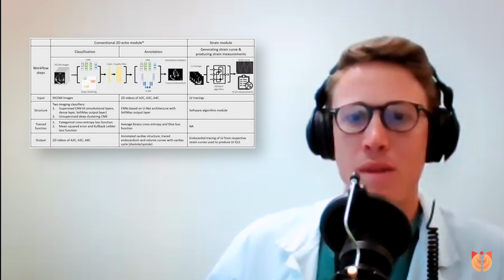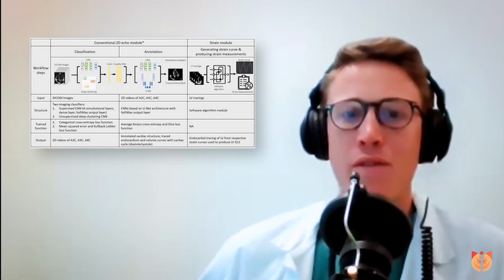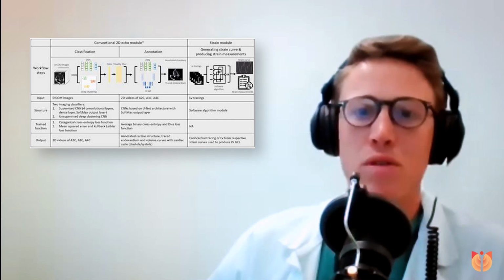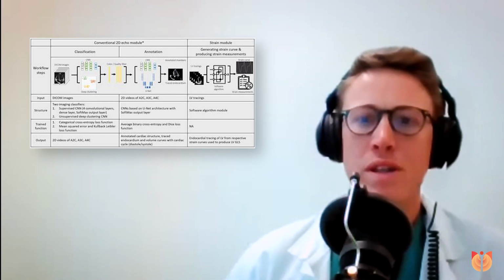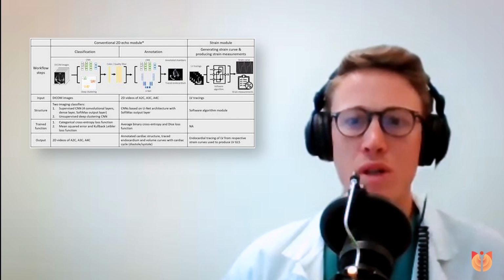AI Strain Echocardiography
Fully automated @US2ai measurements of Global Longitudinal strain and Regional Strain correctly identified patients with heart failure and patients with regional wall motion abnormalities and the accuracy was comparable to conventional measurements.